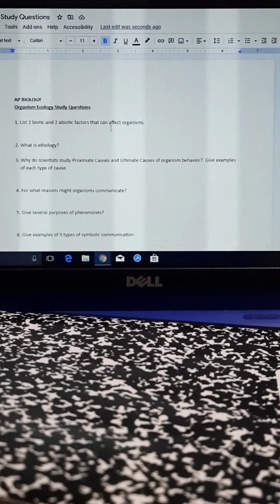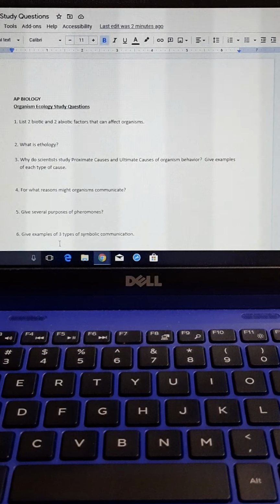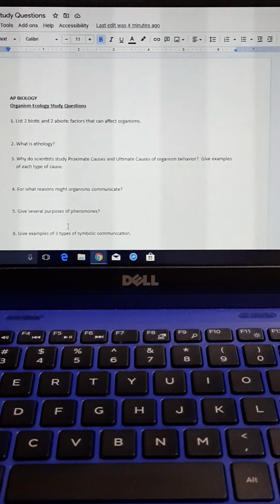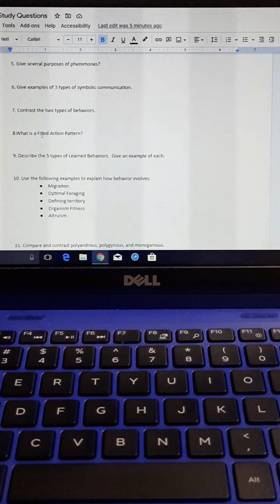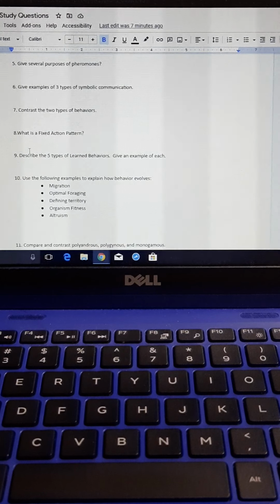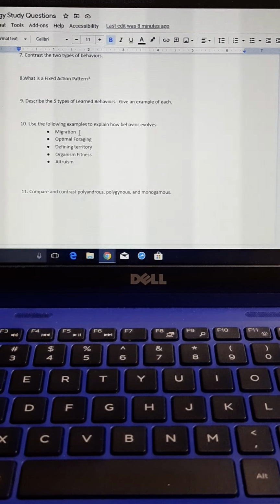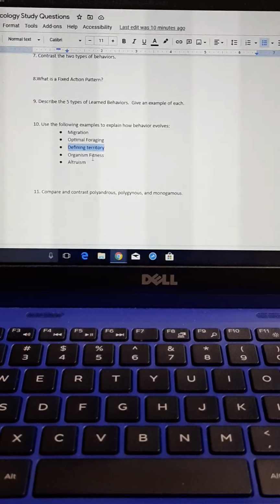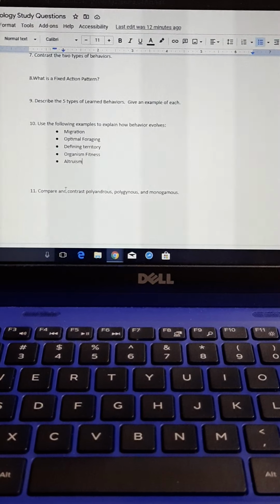AP Biology Ecology: Organism Review Questions